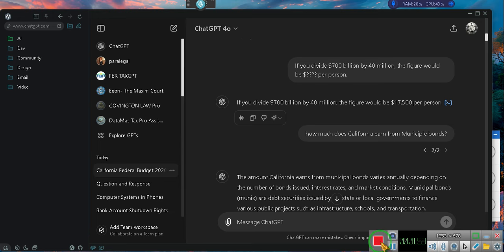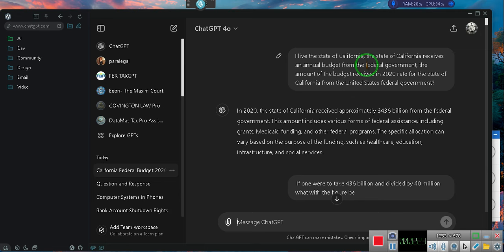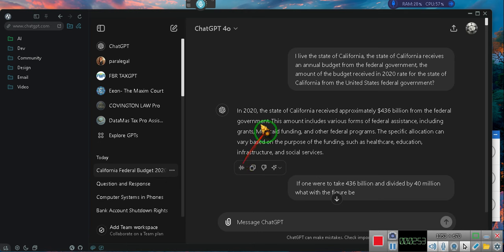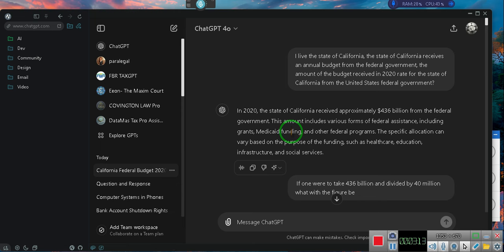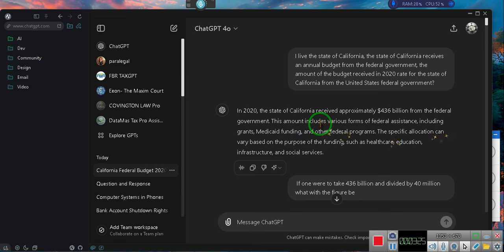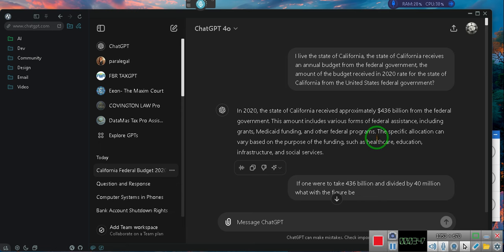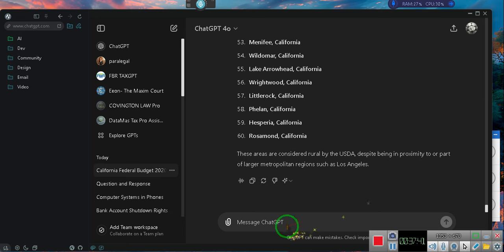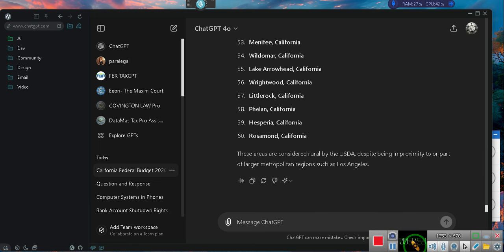The Banks Have No Right to Foreclose, Because They Ain't Lost a Dime